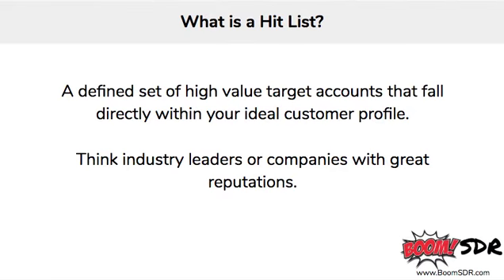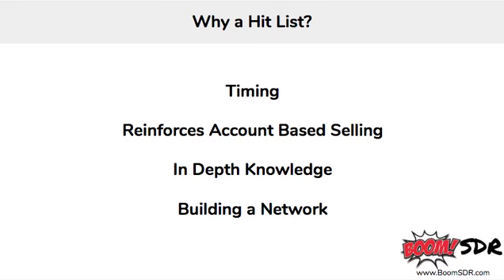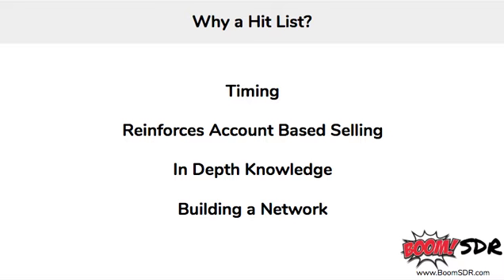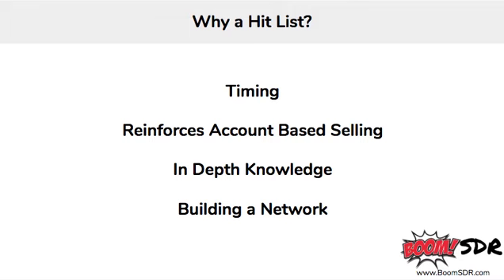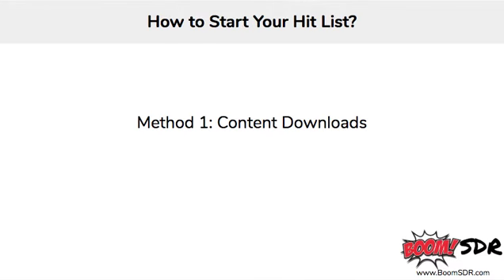Creating Your First Hit List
A “hit list” is a defined set of high value target accounts that fall directly within your organizations ideal customer profile. Think industry leaders or companies with great reputations.

While these aren’t the only organizations you’re prospecting, they are the ones you know more intimately. This is especially helpful if you’re focused on a specific industry or geographic location.

In this video we'll go through a quick sales training for how to build your own hit list as an SDR/BDR

for more great content for SDR/BDRs